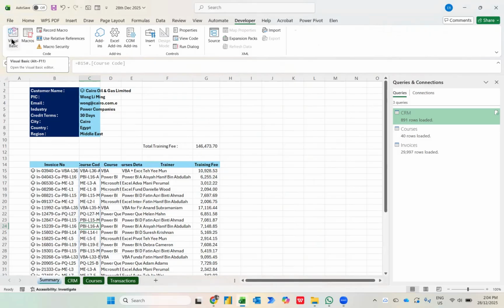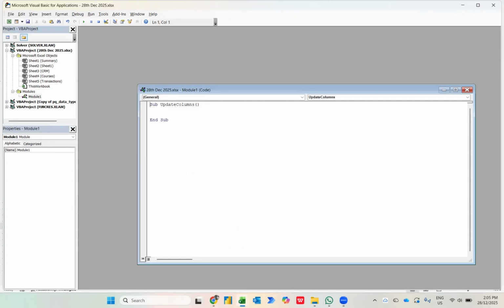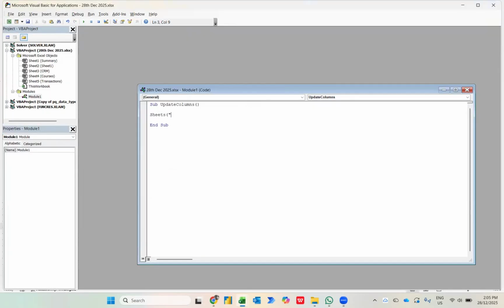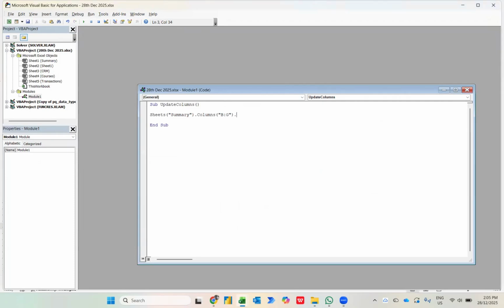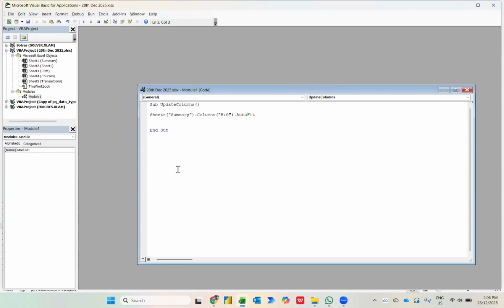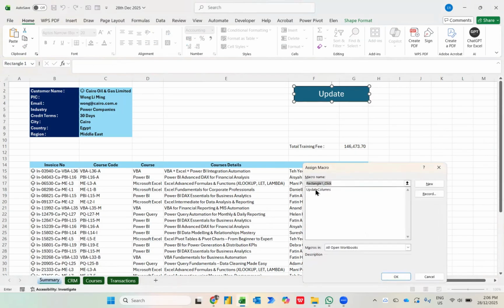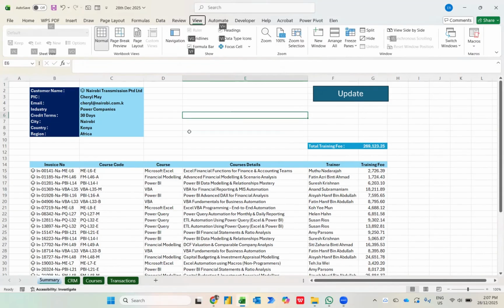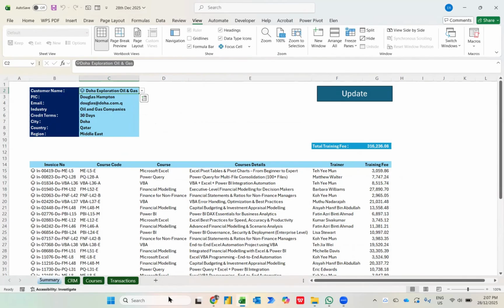💡𝗣𝗮𝗿𝘁 𝟱 - 𝗧𝗿𝗮𝗻𝘀𝗳𝗼𝗿𝗺𝗶𝗻𝗴 𝗗𝗮𝘁𝗮 𝗶𝗻𝘁𝗼 𝗗𝗮𝘀𝗵𝗯𝗼𝗮𝗿𝗱 (𝗨𝘀𝗶𝗻𝗴 𝗩𝗕𝗔 𝘁𝗼 𝗮𝘂𝘁𝗼𝗳𝗶𝘁 𝗰𝗼𝗹𝘂𝗺𝗻𝘀) 💡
In this video, I shared about transforming data into interactive summarise report.

The 21-minutes tutorial has been segregated into 5 parts.

In this video, I shared about a VBA code as shared below

𝘚𝘶𝘣 𝘜𝘱𝘥𝘢𝘵𝘦𝘊𝘰𝘭𝘶𝘮𝘯𝘴()
𝘚𝘩𝘦𝘦𝘵𝘴("𝘚𝘶𝘮𝘮𝘢𝘳𝘺").𝘊𝘰𝘭𝘶𝘮𝘯𝘴("𝘉:𝘎").𝘈𝘶𝘵𝘰𝘧𝘪𝘵
𝘌𝘯𝘥 𝘚𝘶𝘣

In other words, I explained a simple Excel VBA code which automatically AutoFits multiple columns in a worksheet.

This VBA code is useful when
📚 You want column widths to adjust automatically
📚 You are preparing summary or report sheets
📚 You want to avoid manual column resizing